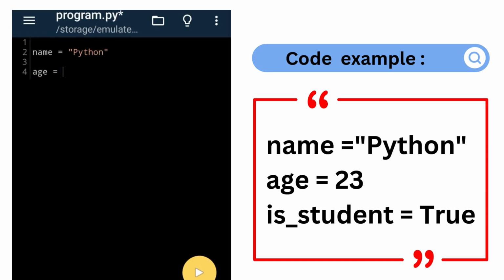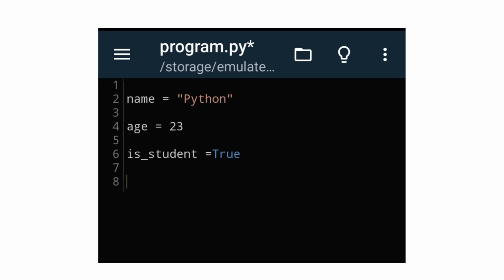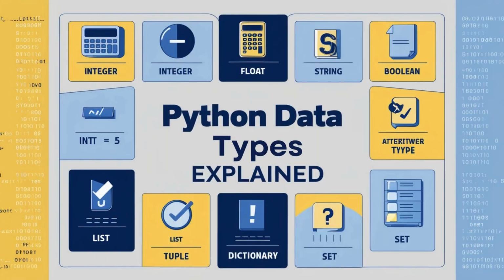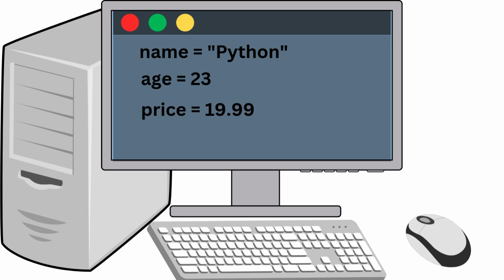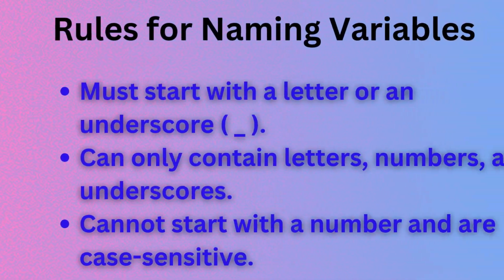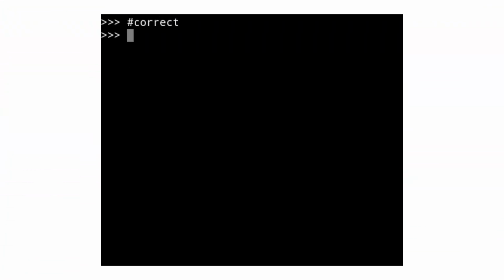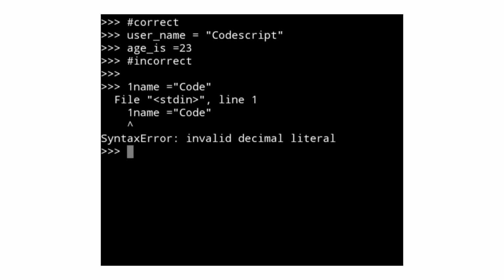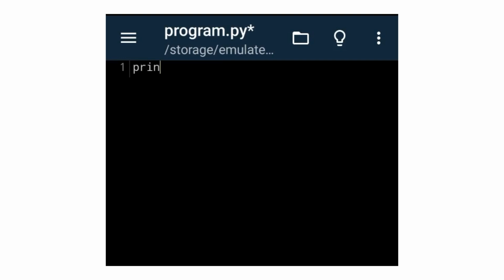Day 03 : Python Variables & Data Types Explained: A Beginner’s Guide 🚀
🔥 Welcome to Your Ultimate Guide on Python Variables & Data Types! 🔥

Are you ready to take your first step in learning Python? 🐍 In this beginner-friendly tutorial, we’ll dive into the essentials of Python programming — specifically, variables and data types. 🎯

📚 What You'll Learn:

How to create and assign variables effortlessly. ✍️
Understand data types like strings, integers, floats, and booleans. 📊
Variable naming rules to keep your code clean and professional. 🚀
How to use the type() function for debugging and code clarity. 🧩

This video is perfect for anyone starting their Python journey or looking to solidify their basics. 🌱 Whether you want to code web apps, build data projects, or automate tasks, mastering these fundamentals will set you up for success! 💡

Python variables for beginners

Learn Python variables

Python data types tutorial

Python basics explained

Python integers and floats

Python strings and variables

Python beginner programming

Python lesson on variables

Python variables example

Python types of variables

Python learning series

Python data types and examples

Python basics and fundamentals

Python data types list

Python variable declaration

Python integers tutorial

Python float tutorial

Python strings tutorial

Python variable guide

Python data types guide

Python learning challenge

Python 30-day challenge

Python programming explained

Python beginner tips

Python basic concepts

Python tutorial step by step

Python learning path

Python strings data type
Python integer float string
Python lesson on data types
Python beginner walkthrough
Python explained simply
Python for newbies
Python programming lessons
Python data structures basics
Python basic training
Python variables how to
Python coding lessons
Python for students
Python variable tips
Python constants and variables
Python learn fast
Python data types for beginners
Python basic programming
Python easy tutorial
Python data types overview
Python step by step
Python lesson variables
Python course basics
Python variables beginner guide
Python data types easy
Python explained quickly
Python fundamental concepts
Python basic guide
Python day 03 tutorial
Python data types explained simply
Python learn variables
Python coding day 03
Python beginner course
Python code variables
Python data type list
Python easy data types
Python for beginners video
Python coding guide
Python programming tips
Python beginner overview
Python start coding
Python coding starter
Python easy coding
Python variables easy
Python absolute beginner course
Python variables explained
Python quick tips
Python introduction to variables
Python easy learning
Python programming variables
Python learning tutorial
Python data types explained
Python beginner explained
Python guide for beginners
Python series day 03
Python easy introduction
data types in python tutorial
how to use variables in python
exploring python data types
python variable scope explained
python variables explained
understanding python variables